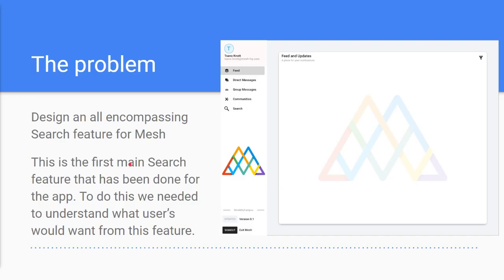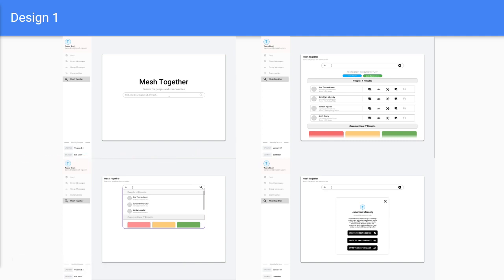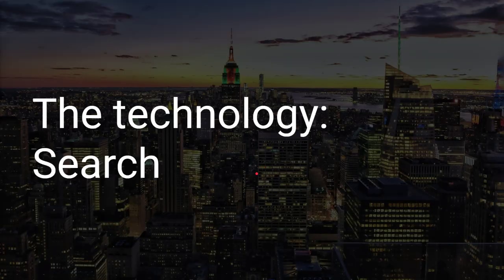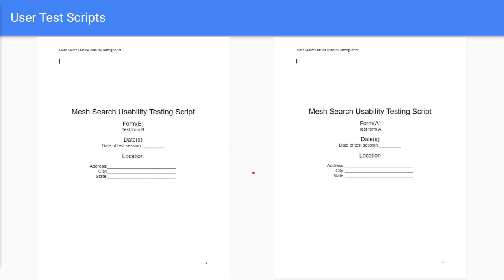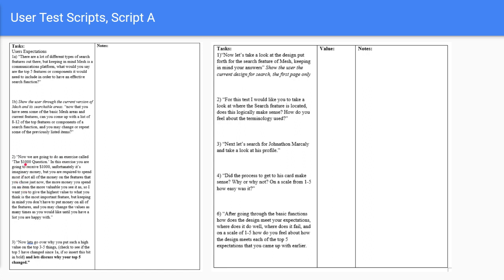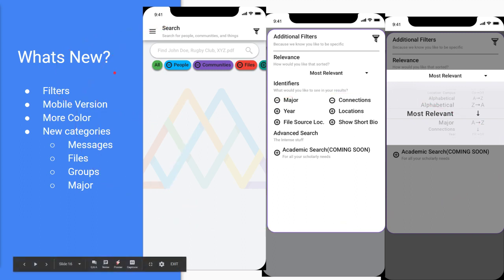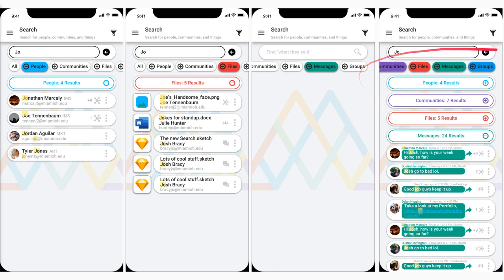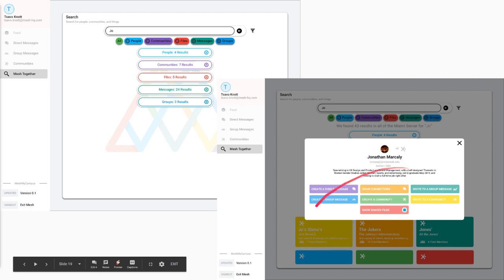UX Design Thesis Final Presentation, Josh Bracy IMS 452